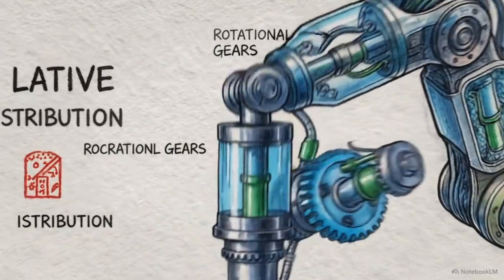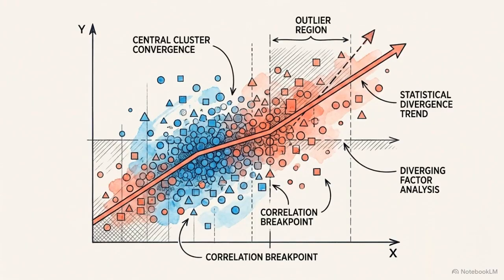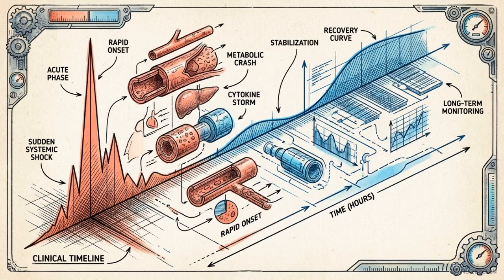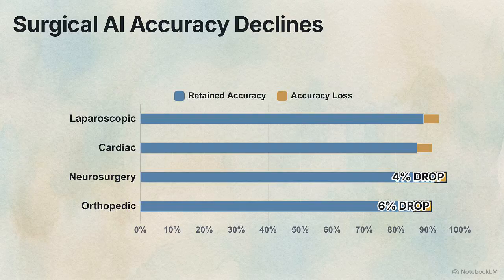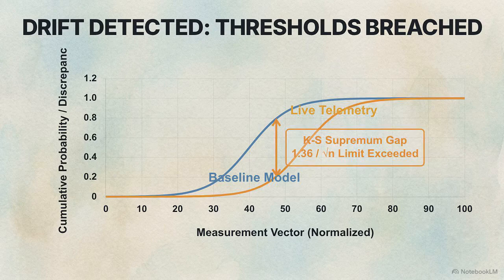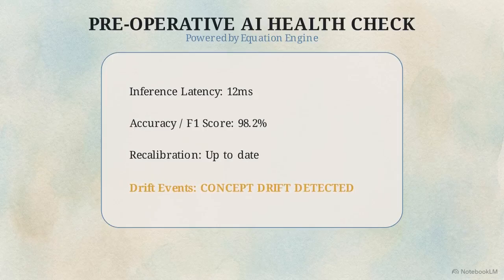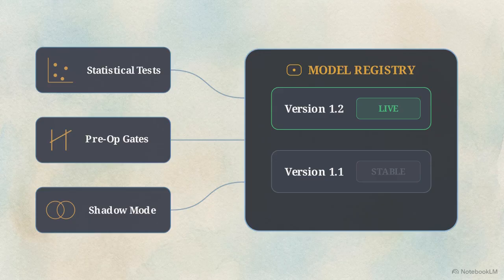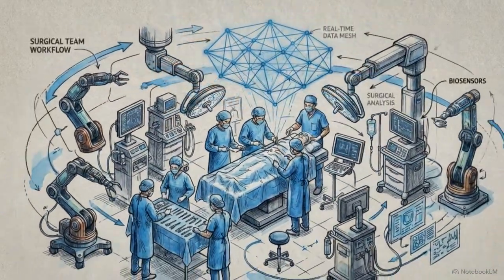DriftGaurd: Securing the vital signs of Surgical AI